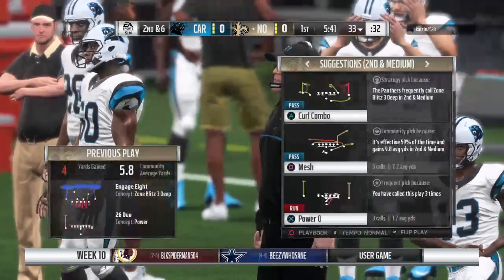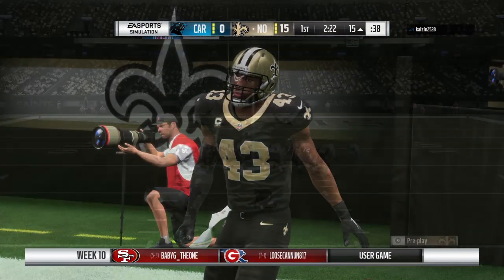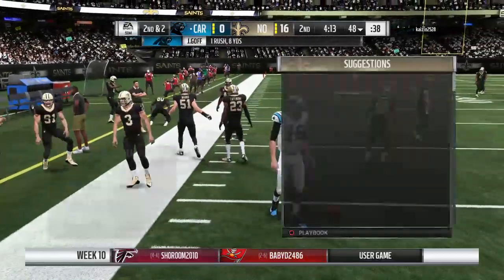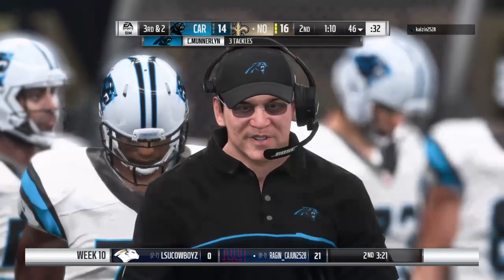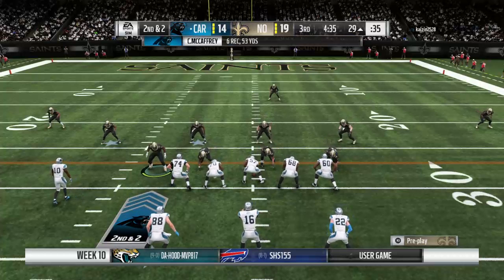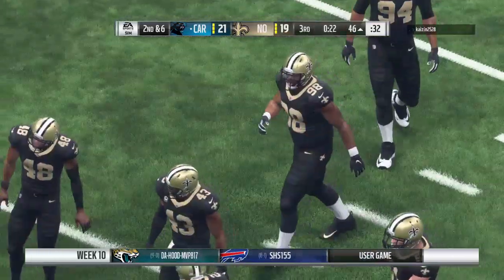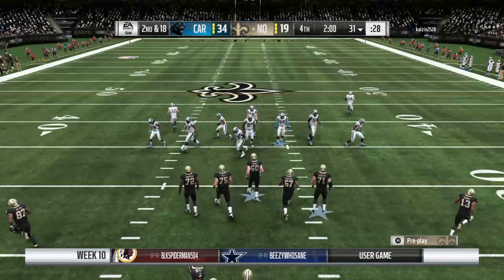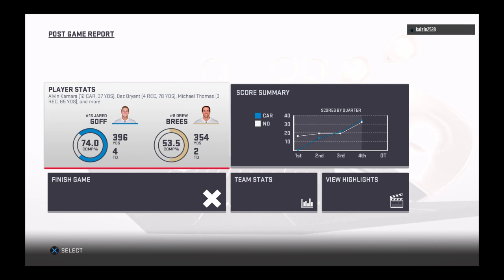Teebaby9898's Live PS4 Broadcast